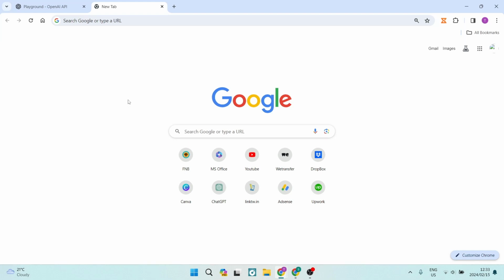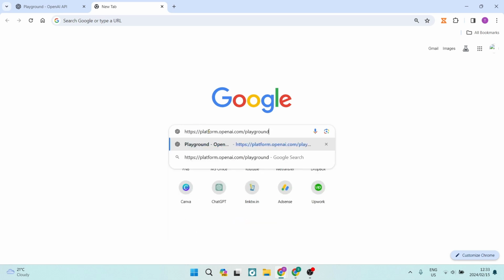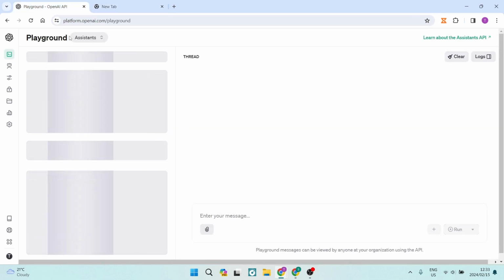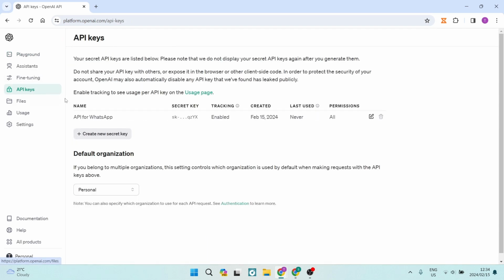How to Find API Key in ChatGPT in 2026 | ChatGPT Tutorial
In this video 'How to Find API Key in ChatGPT,' we'll show you the step-by-step process of locating your API key for ChatGPT. Accessing the API key is crucial for integrating ChatGPT's language capabilities into your applications and projects.

Finding your API key in ChatGPT is a straightforward procedure, and in this tutorial, we'll guide you through each step. Whether you're a developer looking to enhance your applications with conversational AI or a curious user wanting to explore the possibilities, we've got you covered.

Timestamps

Intro – 00:00 – 00:05
Finding API Key in ChatGPT – 00:06 – 01:06